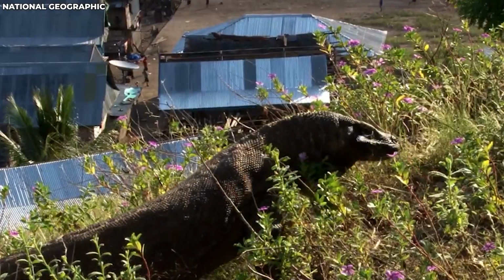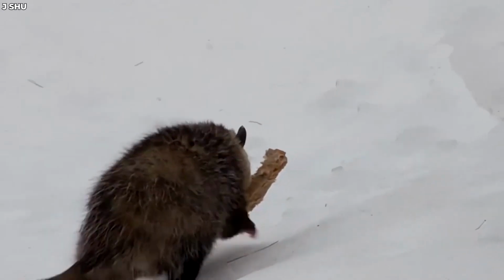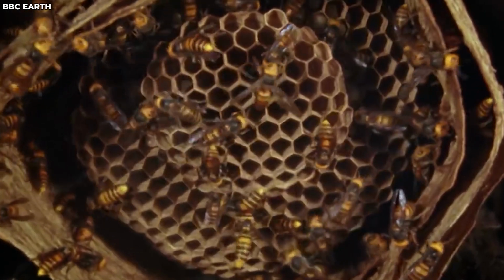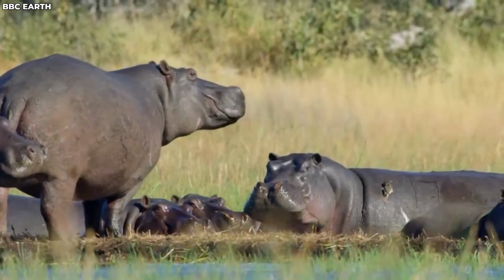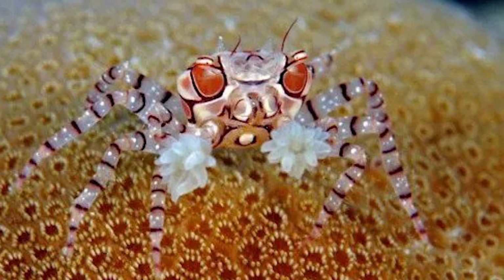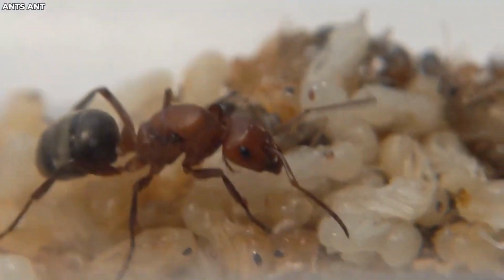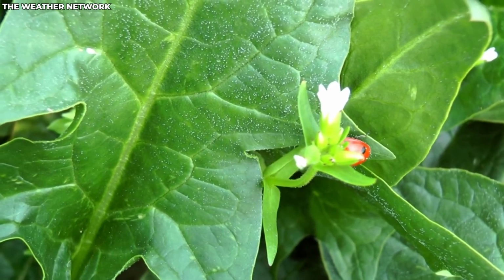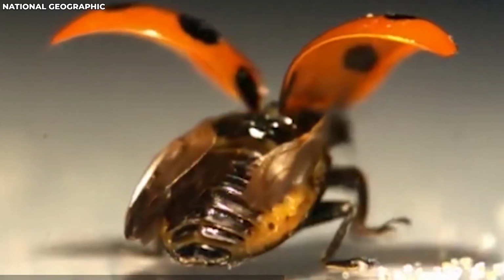This Alligator Will Die From 860 Volts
20 Riveting Instances Of Survival Strategies Of Animals. Surviving in the wild is a very tricky endeavor, and animals need to continue to evolve so they can adapt to their environments and preserve their species. You will be surprised by the strategies some of these animals employ to protect themselves from predators, and in turn, catch their own prey. To keep existing, many of these creatures make the most of their abilities and it's nothing short of riveting. Join us as we explore twenty instances of the intriguing survival strategies of animals.